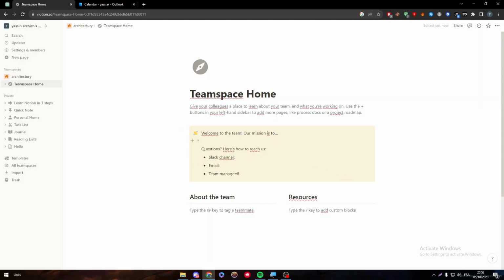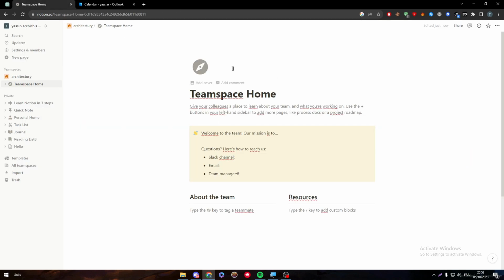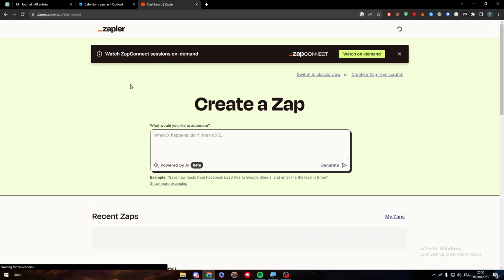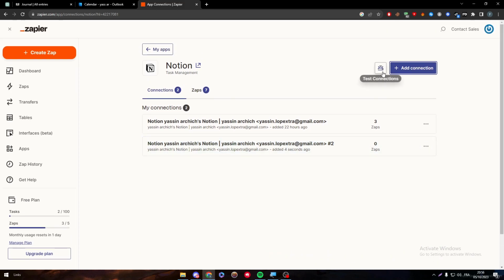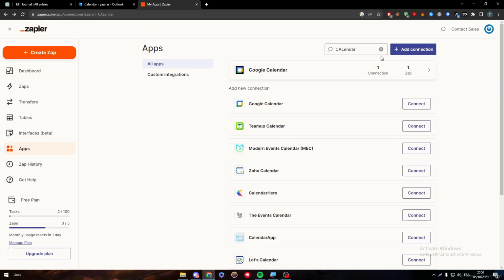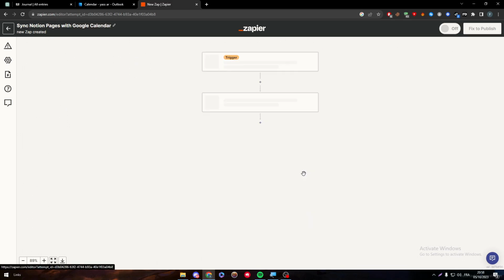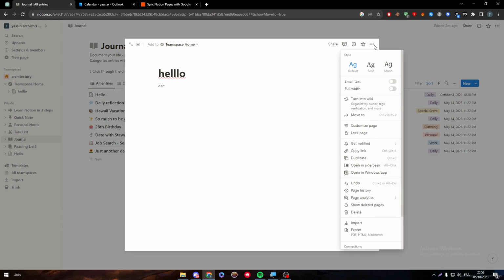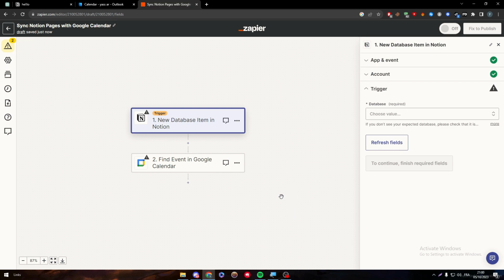How To Connect Notion To Outlook Calendar 2025! (Full Tutorial)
Today we talk about connect notion to outlook calendar,how to use notion,notion tutorial,connect outlook to notion,how to connect outlook to notion,notion calendar tutorial